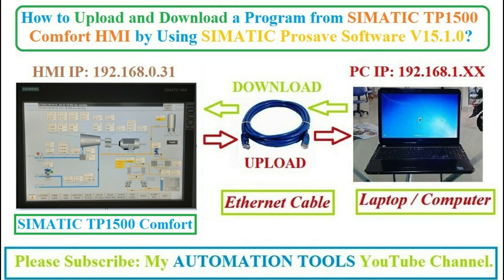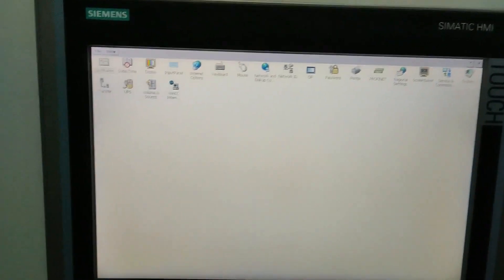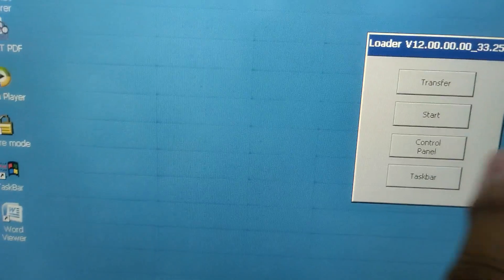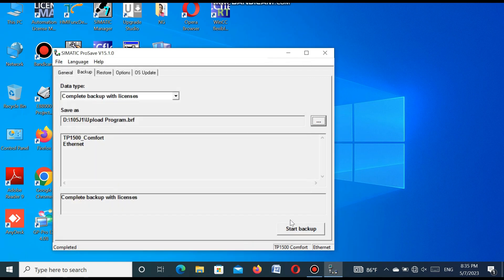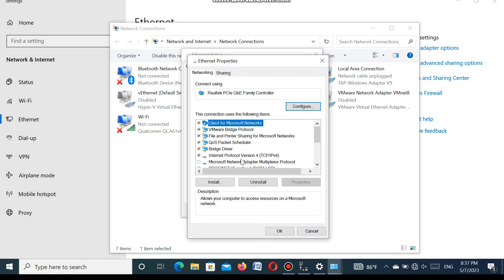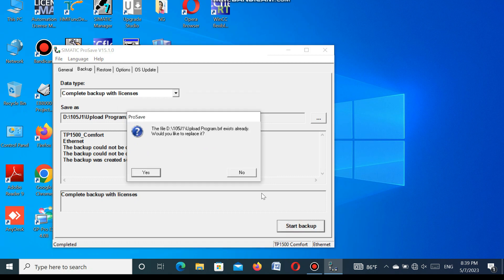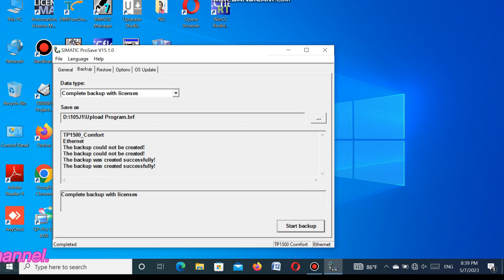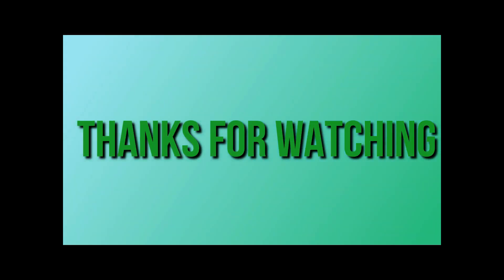How to Upload and Download a Program from SIMATIC TP1500 Comfort HMI using SIMATIC Prosave Software?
Dear Viewers, We know that in Industrial Automation most using HMI is Siemens HMI. By Watching this video you can understand How to Upload and Download a Program from SIMATIC TP1500 Comfort HMI using SIMATIC Prosave Software V15.1.0 ?

How to Upload and Download a PLC Program from S7-300 CPU by Using TIA Portal V15.1 with MPI Adapter?
কিভাবে “ই-নথি” সিস্টেমে একটি নথি তৈরি করা যায় ? / How to Create a Nothi in e-nothi System?